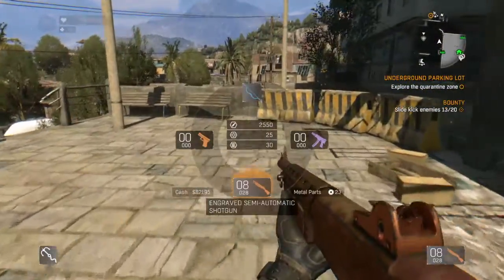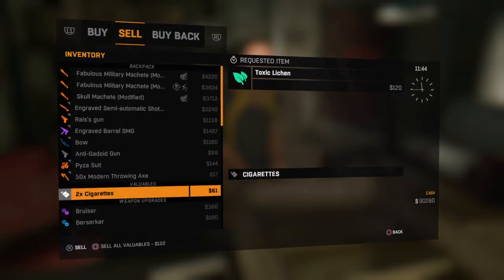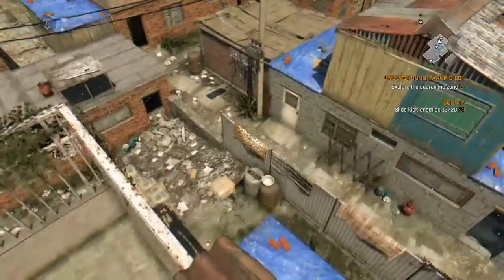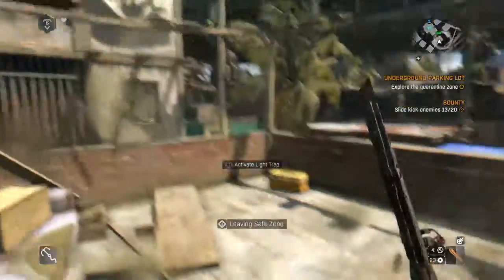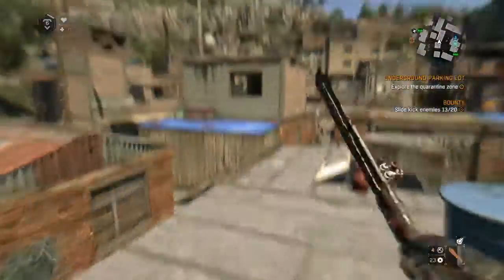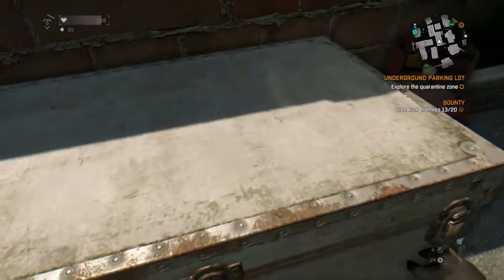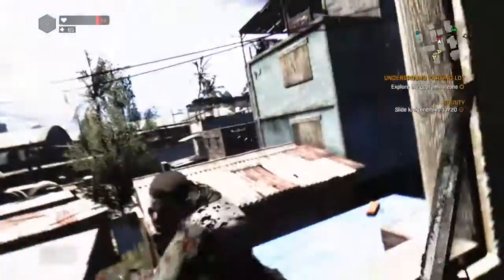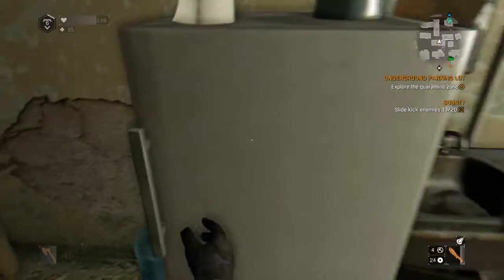Dying Light Tips and Tricks Ep6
Hey guys Slinky here, thanks for watching the video and hey if you have enjoyed it why don't you smash that like button👍 and leave a comment about what you want to see next, all credit is given where credit is due.

🔰PSN - cjmillar14